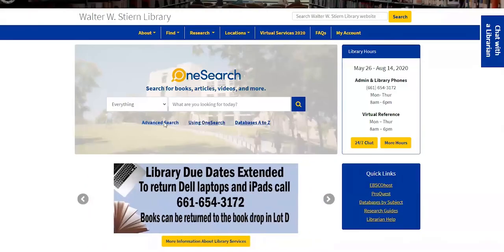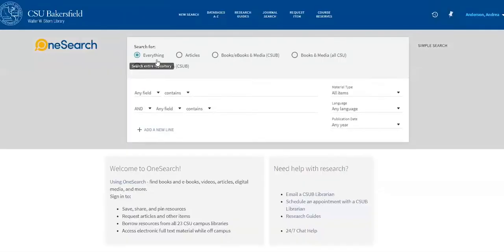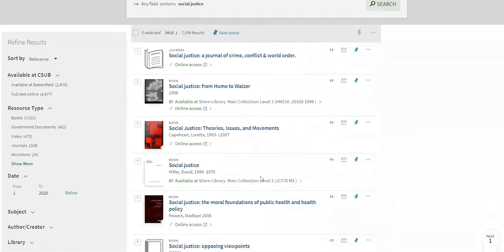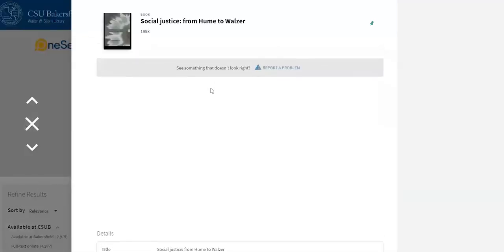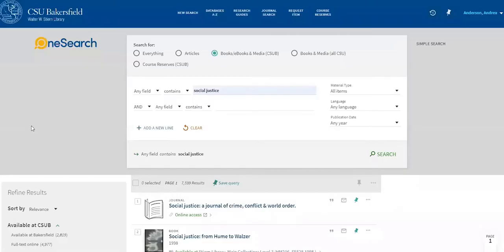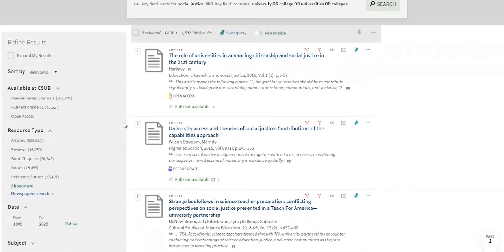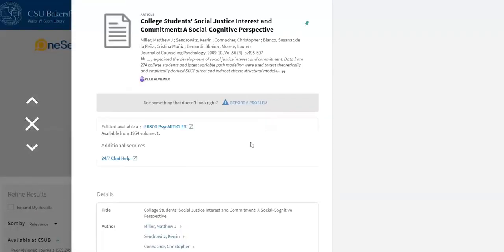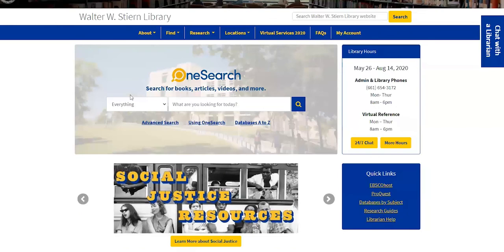General OneSearch Demonstration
This instructional video shows students how to do a general search.